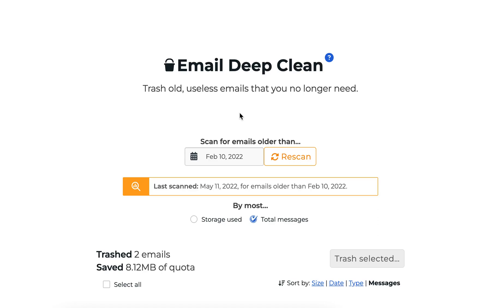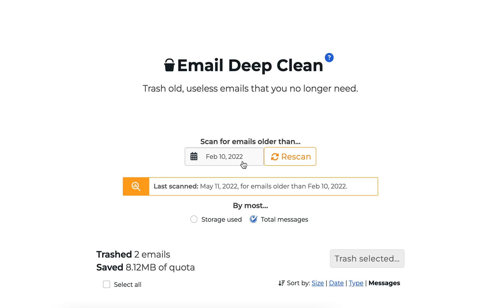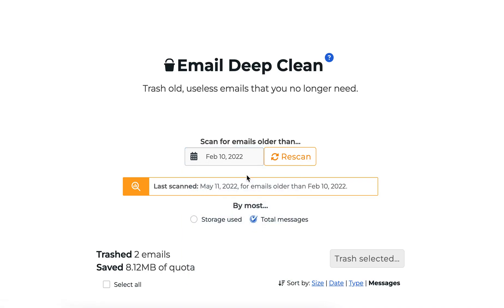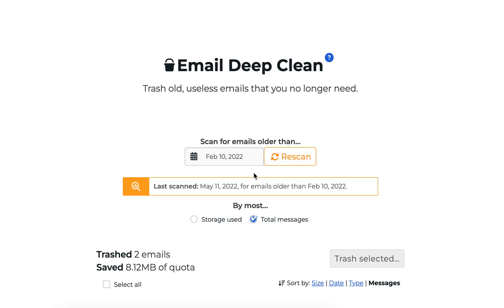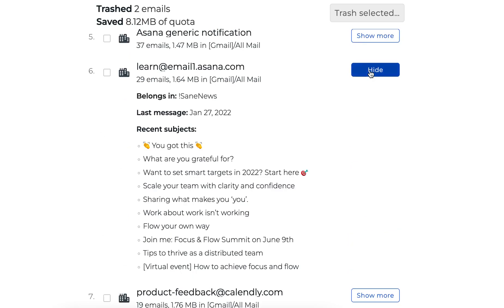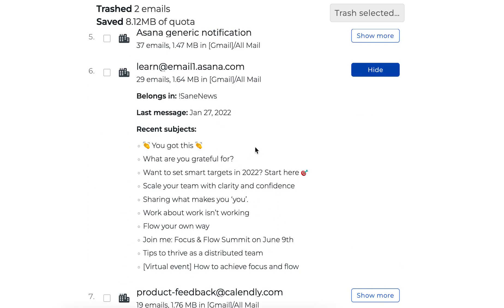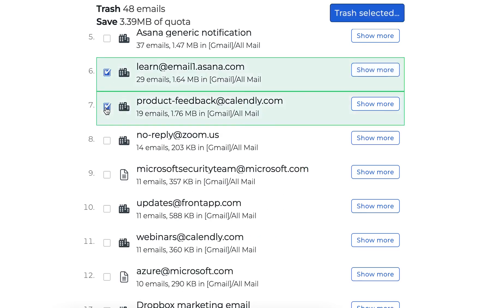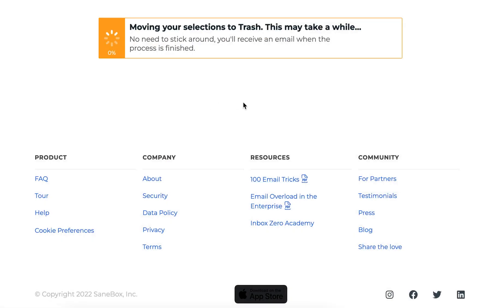SaneBox - How to use Email Deep Clean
SaneBox is like a super-smart assistant who’s been with you for years and knows what’s important to you. It moves unimportant emails from the inbox into a new folder and summarizes them in a digest, where you can quickly bulk-process them. An average SaneBox customer saves 12+ hours/month.

With glowing reviews from TechCrunch, Forbes, The New York Times and emailers everywhere, you can rest assured that you will fall in love with email again. And it’s risk free—cancel and your email returns to the way it was.